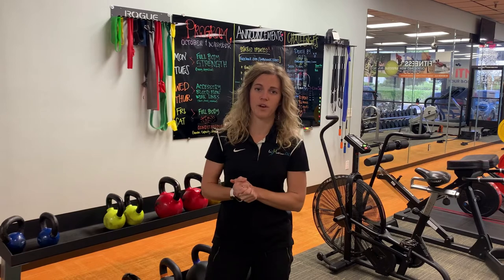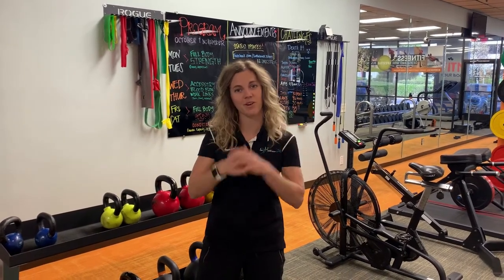ACL Repair Physical Therapy - In Motion O.C. Physical Therapy and Fitness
Are you recovering from an ACL repair? Physical therapy can help aid in your recovery and get you back to doing the activities that you love most.

In this video, we will discuss the different stages of physical therapy for ACL repair.

Need more support? As the #1 rated physical therapy clinic on Yelp! and Google,  we have helped hundreds of people like you recover from an ACL repair through physical therapy. We are confident that we can help you too!